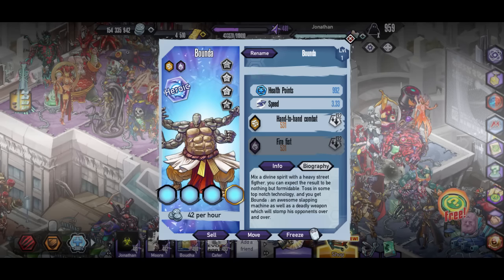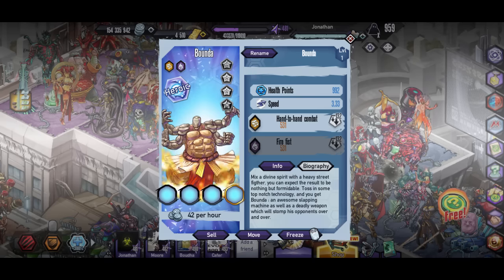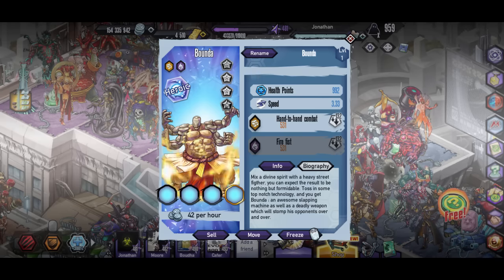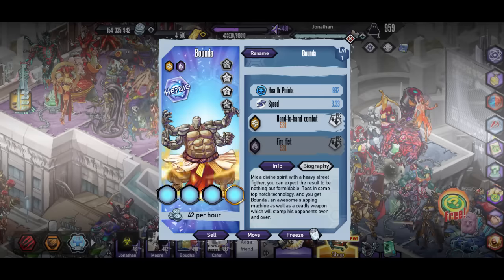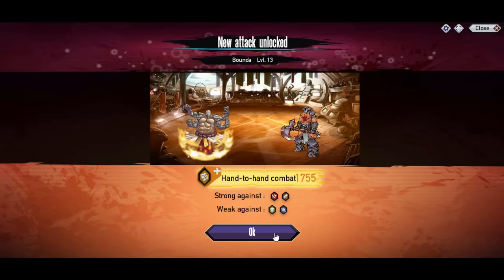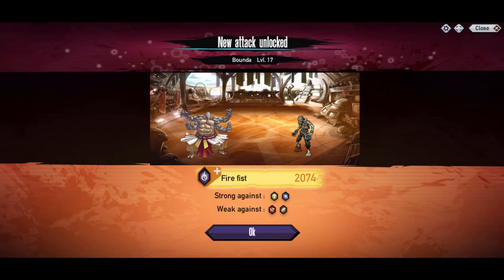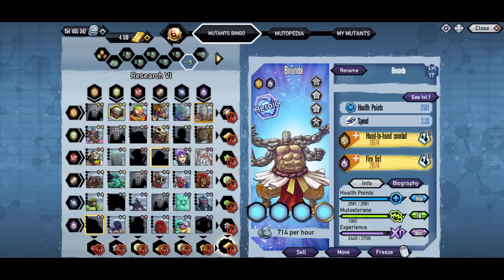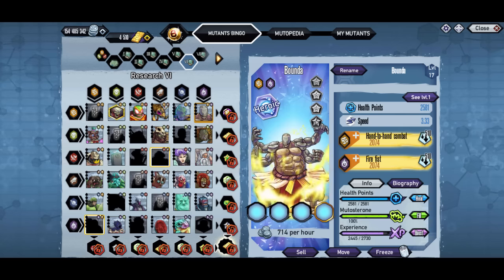Mutants Genetic Gladiators (Bounda)